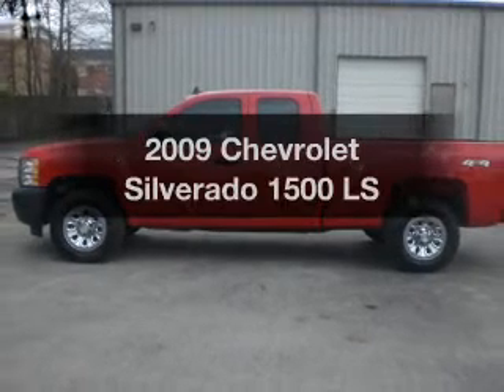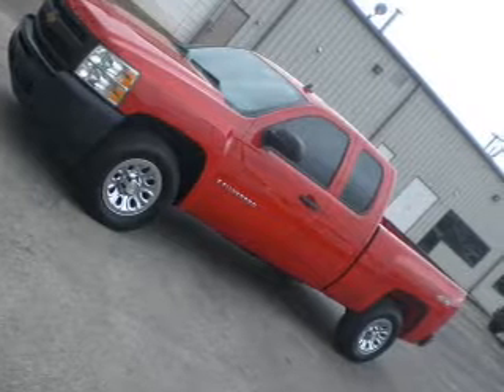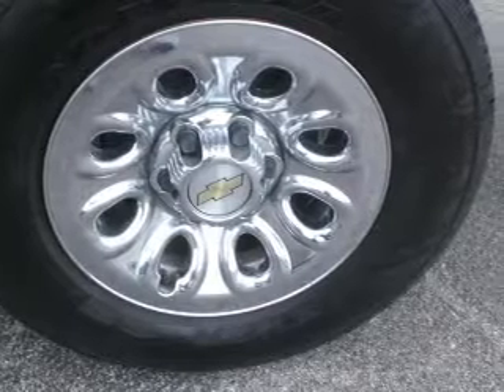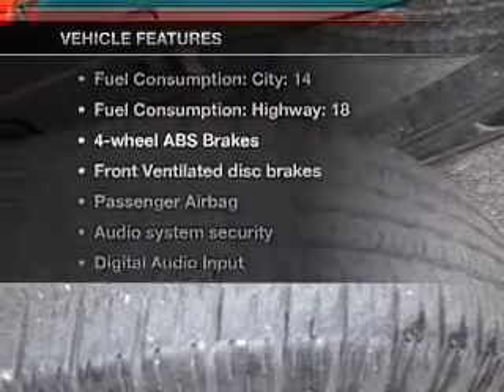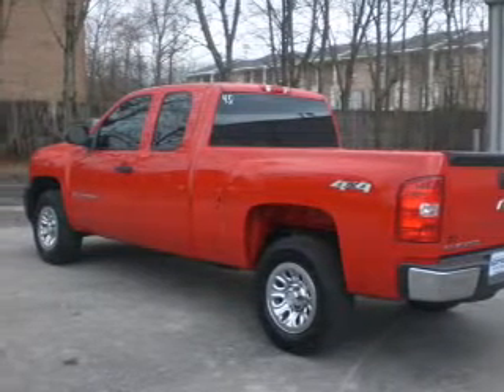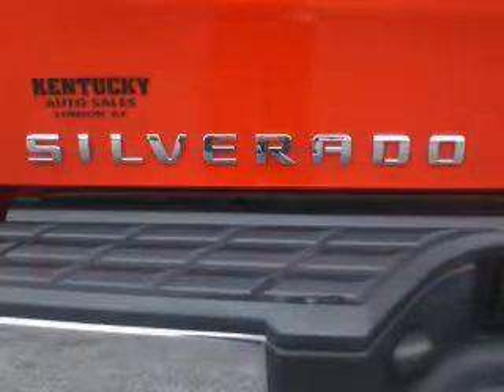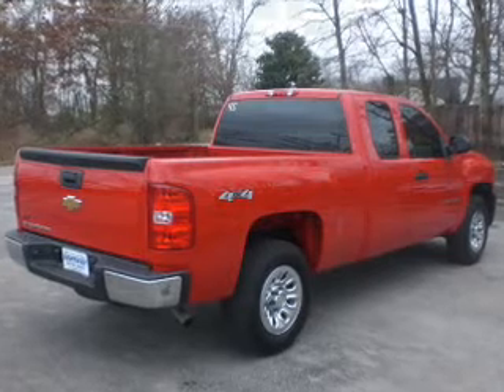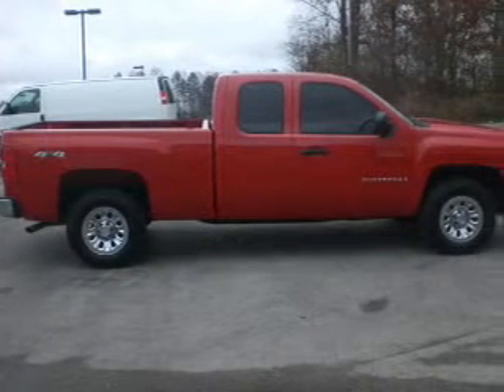2009 Chevrolet Silverado 1500 - London KY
Year: 2009
Make: Chevrolet
Model: Silverado 1500
Trim: LS
Engine: 4.8 liter 8 cylinder 16 valve
Transmission: 4-Speed Automatic
Color: Red
Mileage: 28474
Address:
531 S. Laurel Rd.